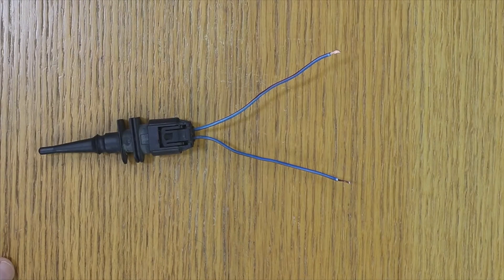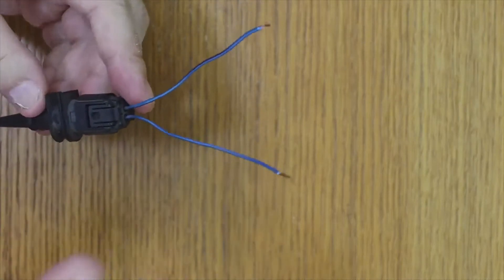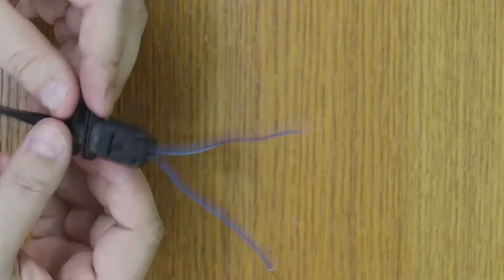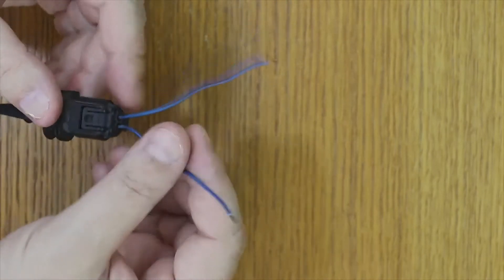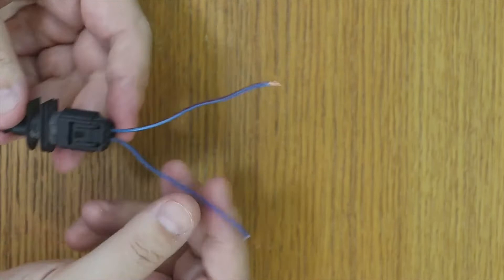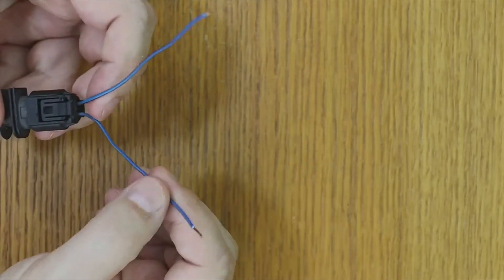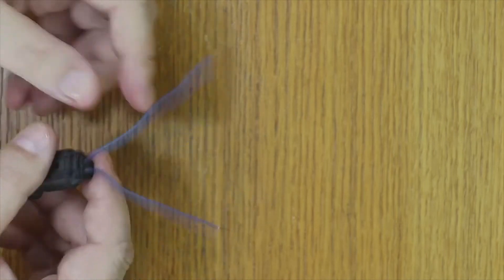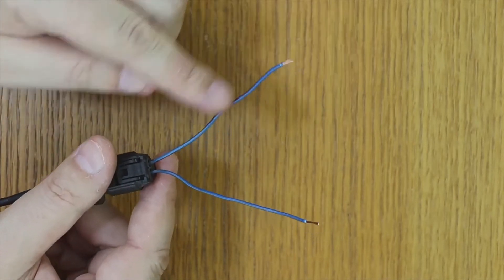COLORS of the WIRING of the connector of the external temperature sensor BMW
Position of the cables of the external temperature sensor in bmw